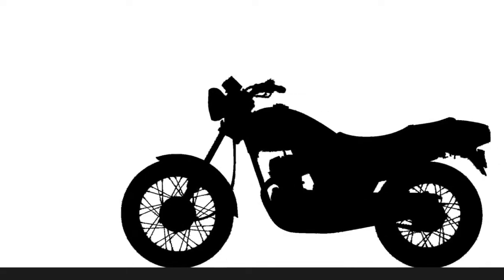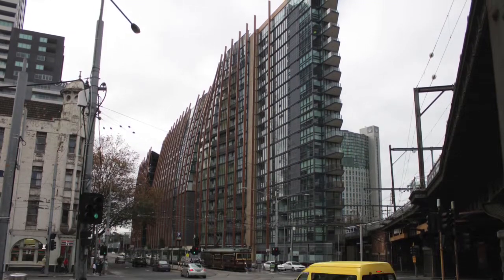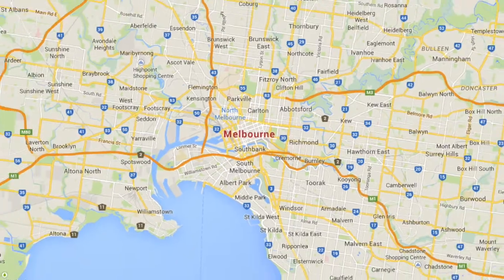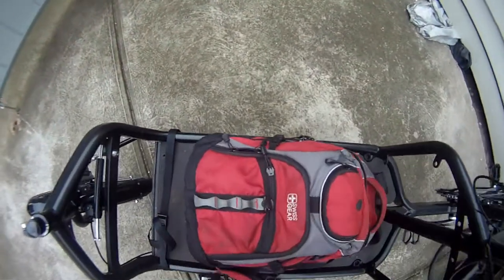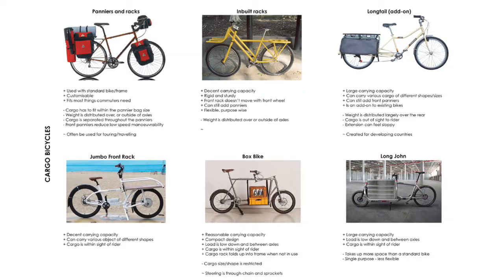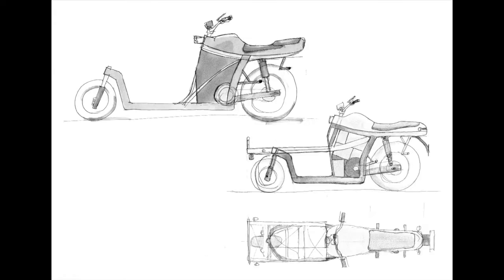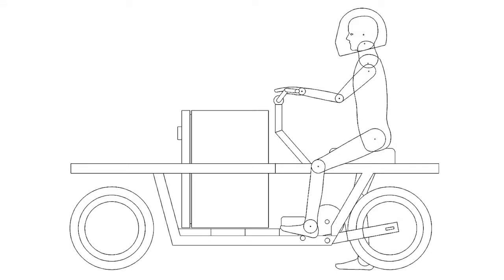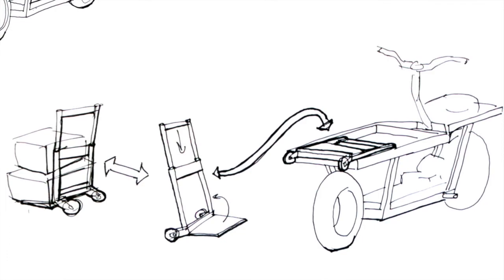E Moto Cargo - Mid Semester Presentation Video